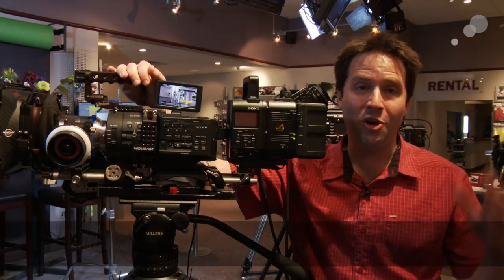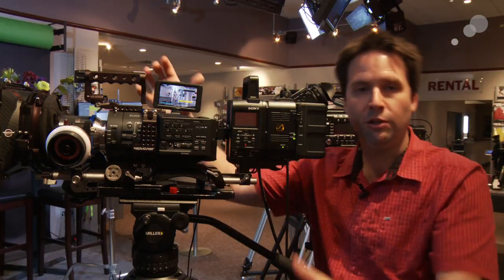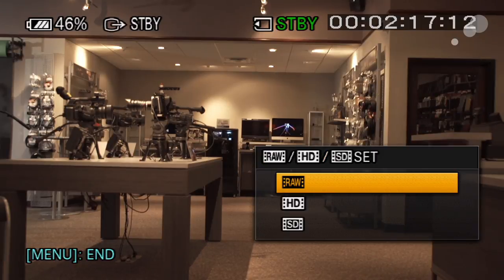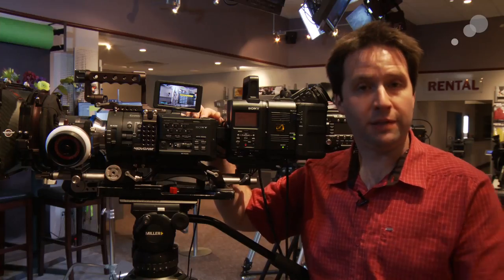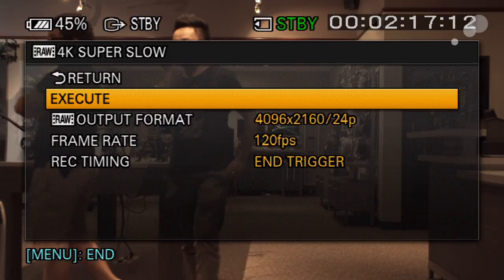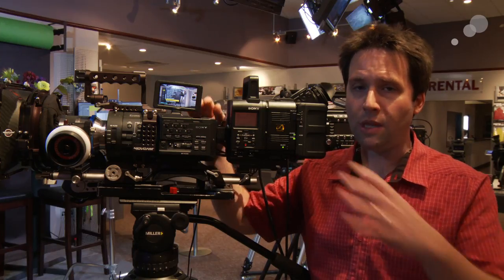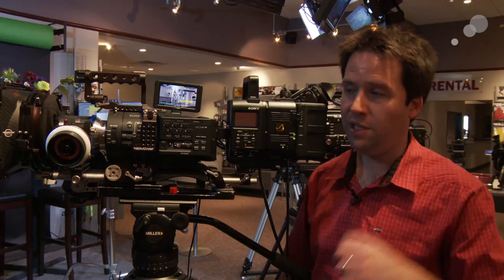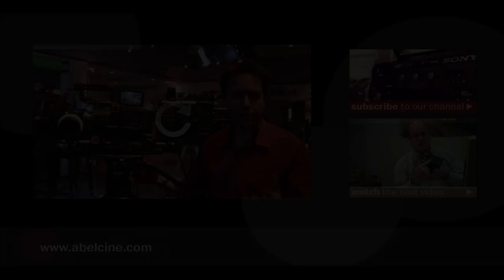At the Bench: Sony FS700 & HXR-IFR5 RAW Recording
Sony stopped by recently to show us the FS700 with the RAW output option enabled. This upgrade has to be done at Sony for a cost of $400. However, if you buy their HXR-IFR5 and R5 recorder the fee is waived. The cost is well worth it though, as the upgrade also enables not only RAW, but S-Log2 and Rec709 (800%) gamma modes in the camera. In the video above, I give a quick demo of how to enable RAW output on the camera, how to enable slow motion in 2K and 4K, and how to enable the S-Log2 gamma mode.

If you'd like to learn more about the Sony FS700, make sure to check out our full-day FS100/FS700 workshop coming up next month!